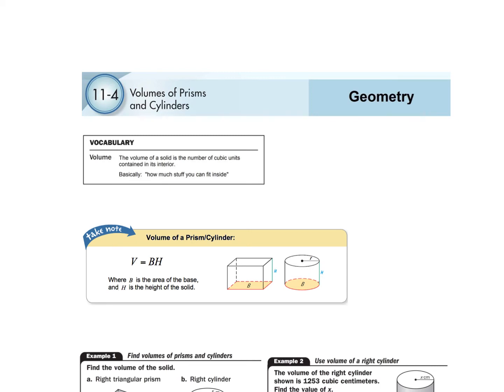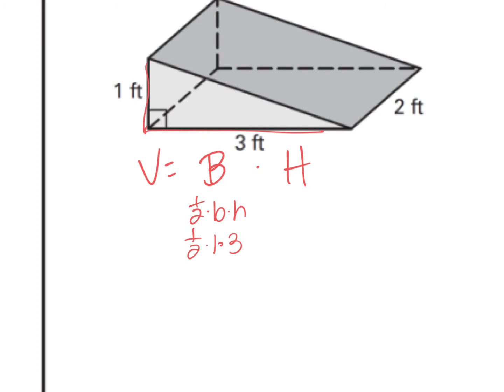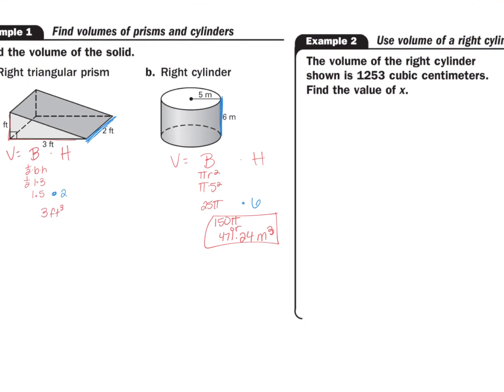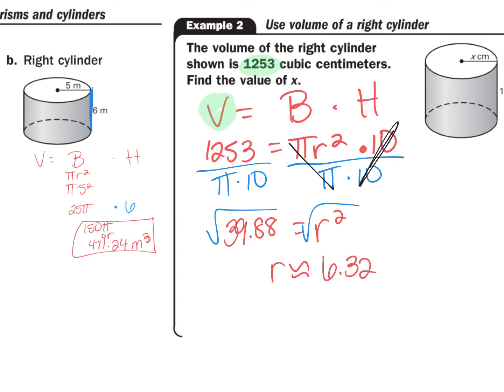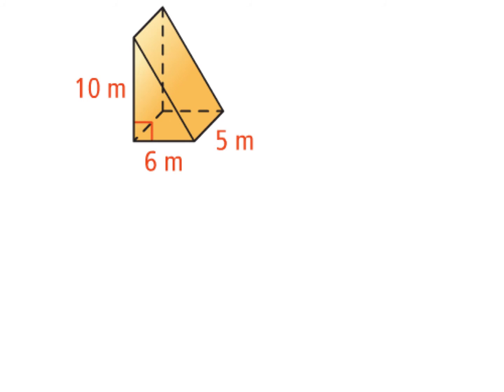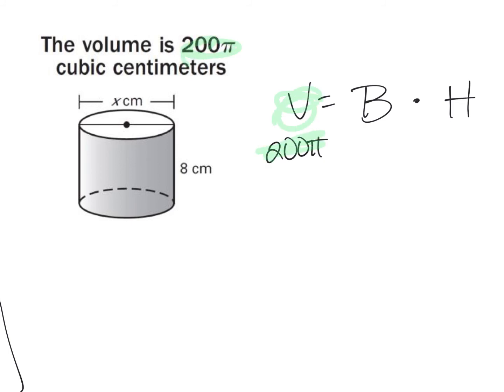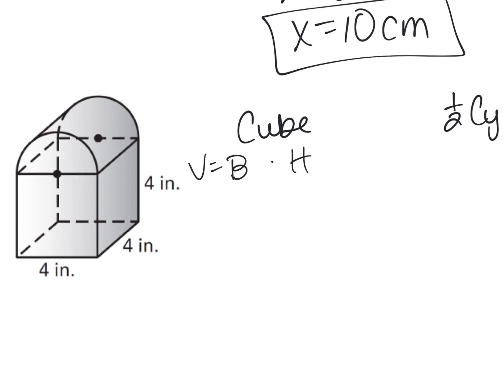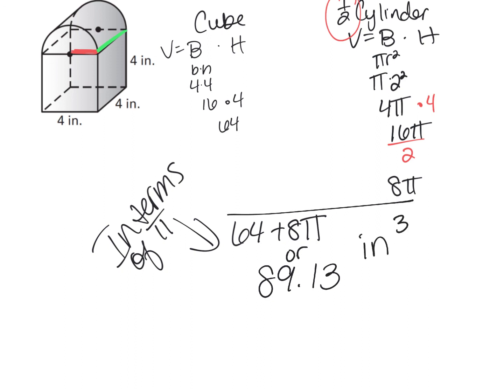Geometry 11.4 Volume of Prisms and Cylinders